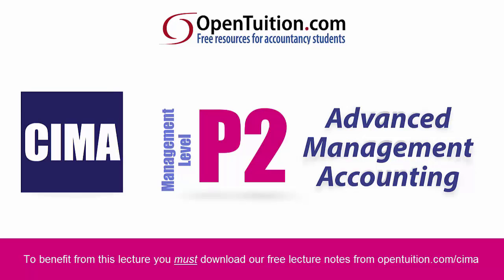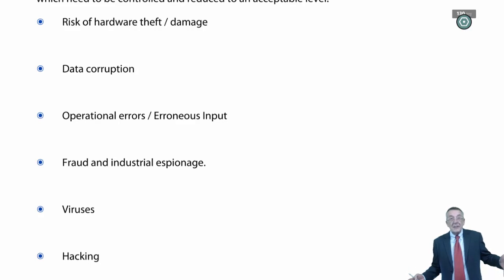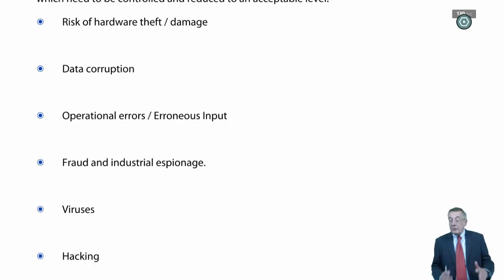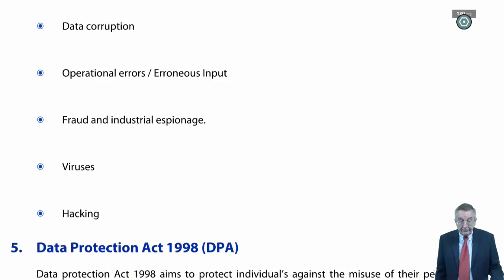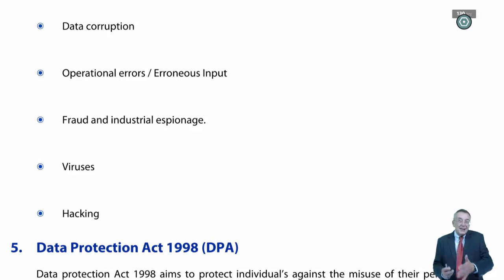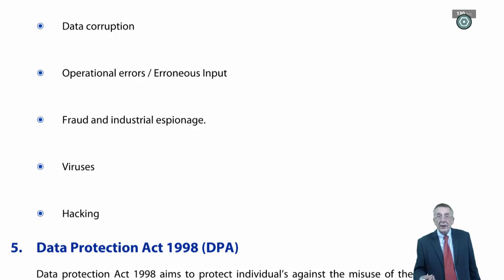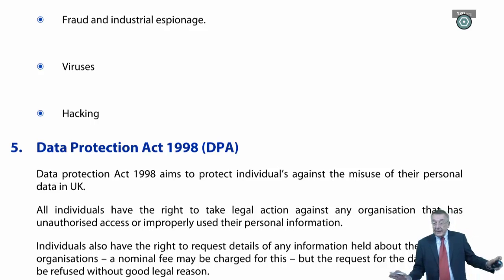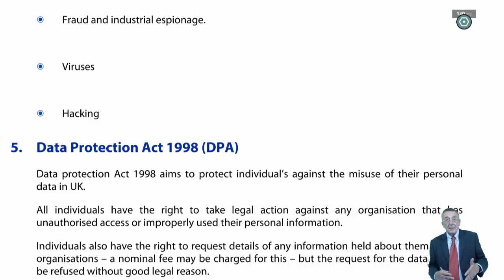CIMA P2 Risks of Information, Data Protection Act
Free lectures for the CIMA P2 Advanced Management Accounting Exams